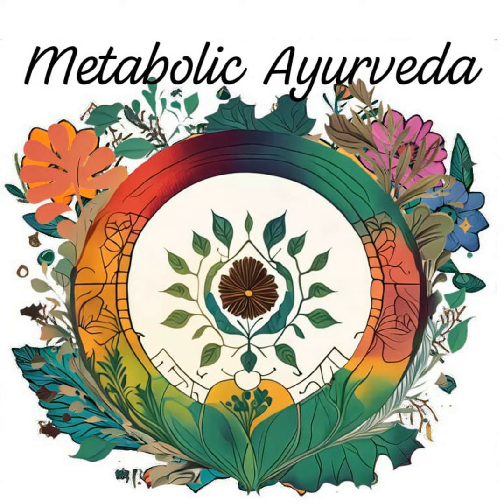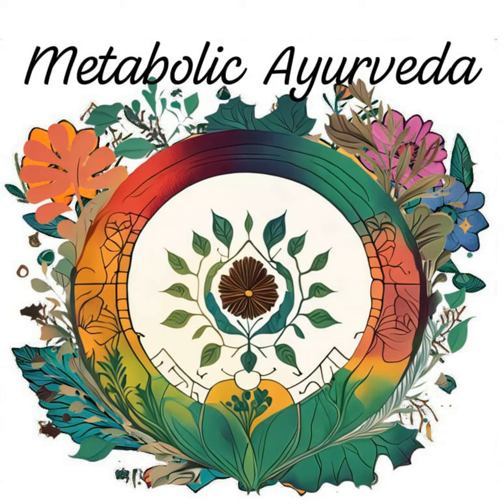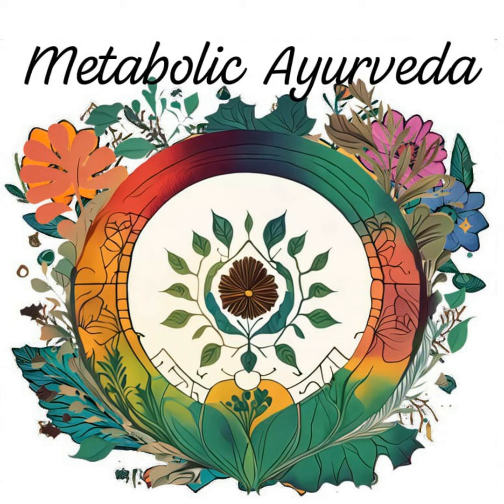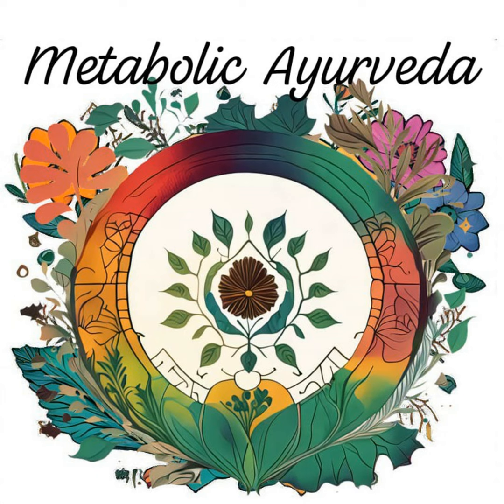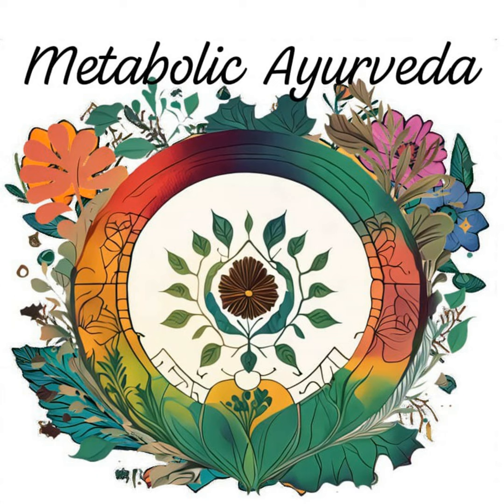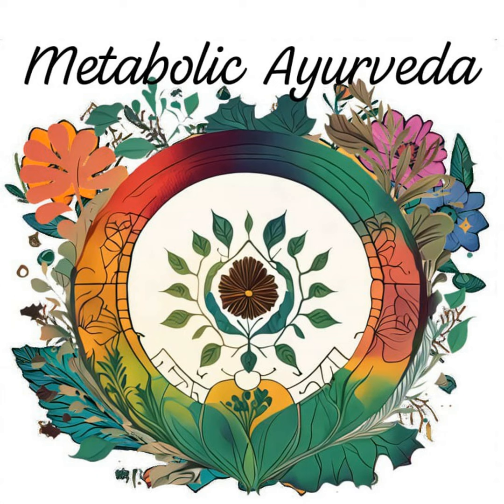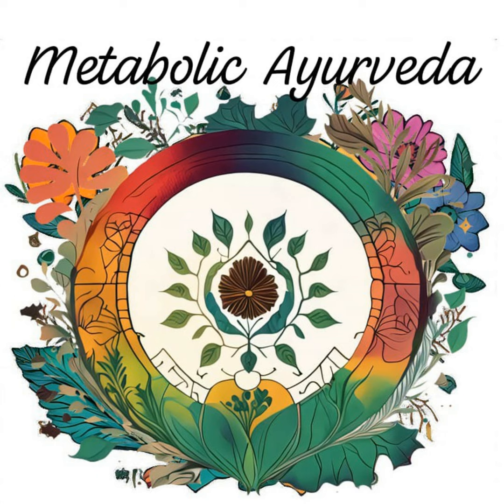The Power of Ayurvedic Herbs: Supporting Metabolic Health Naturally